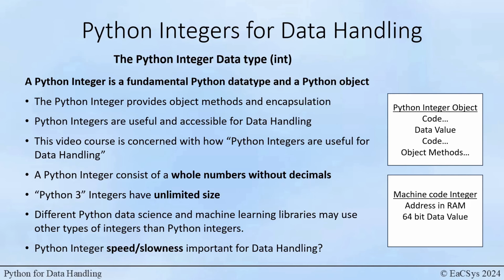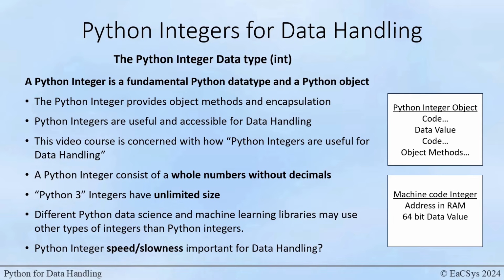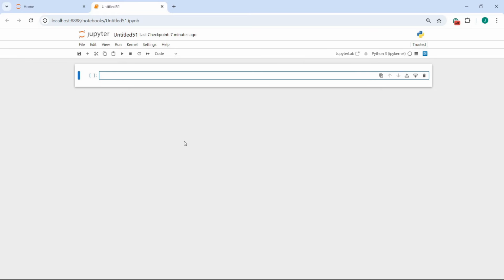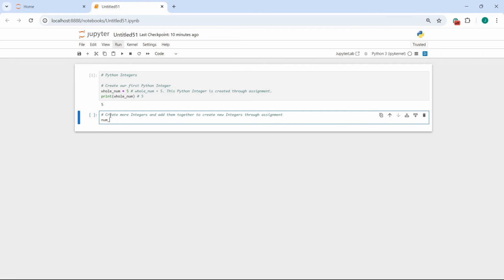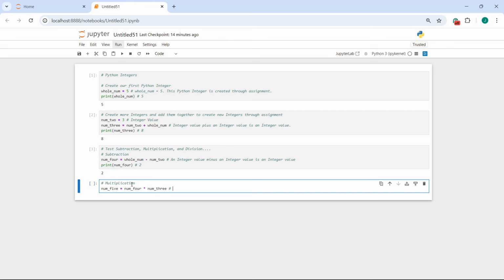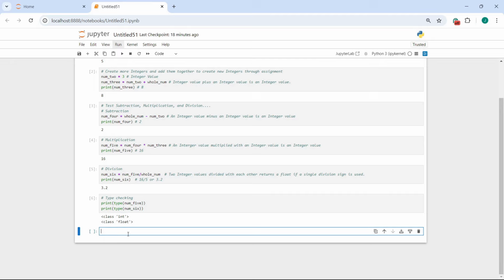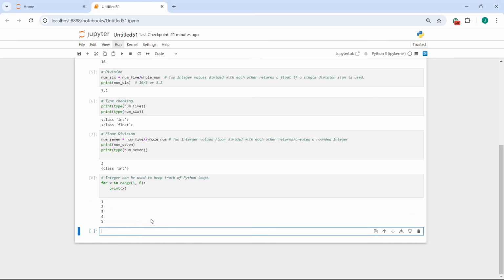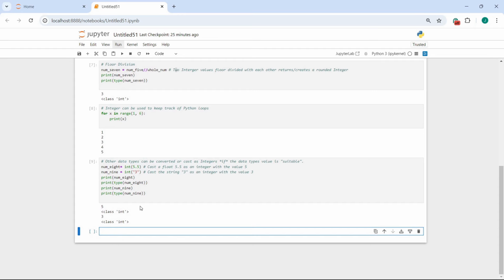Python Integers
Python Integers are a fundamental tool for Python-based computations, counting and Data Handling.

Python Integers can be used to memorize numbers and represent counts of items, the number of iterations of a function, the location of an object in a list or an array, or,  represent change in a function.

This video provides you with deep and useful knowledge about Python Integers with the perspective of Data Handling!